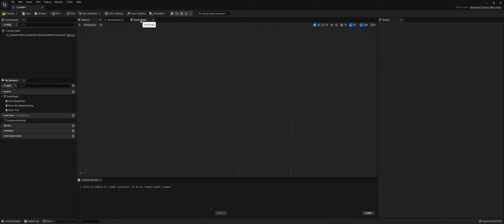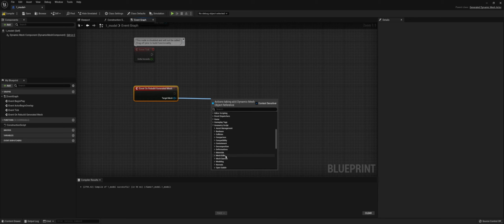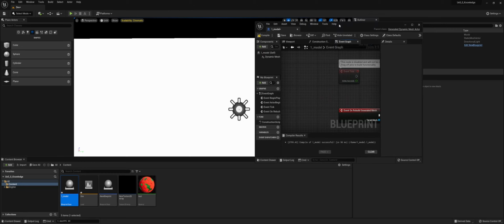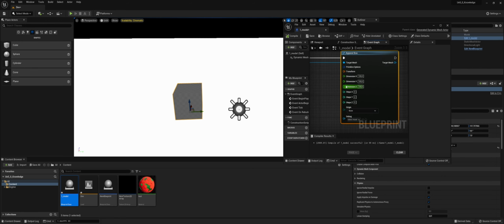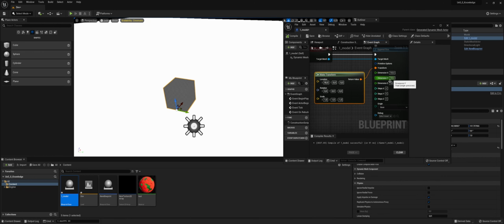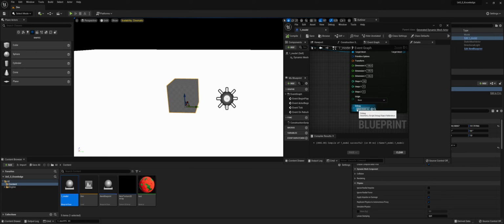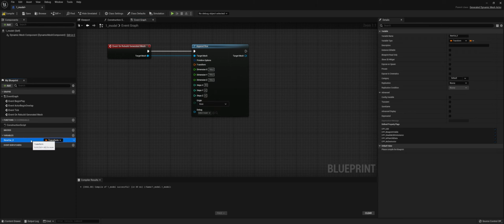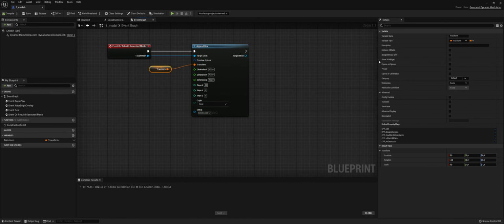UE5 8 Knowledge! Geometry Scripting 1